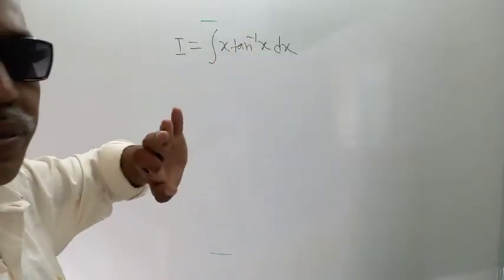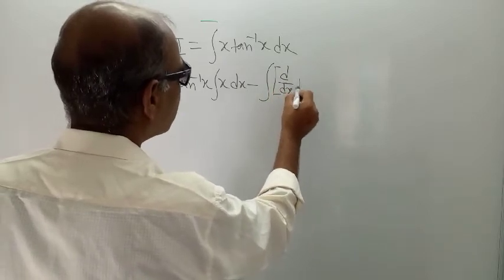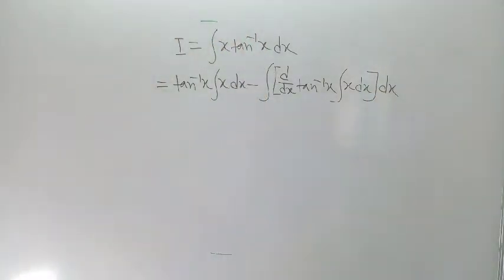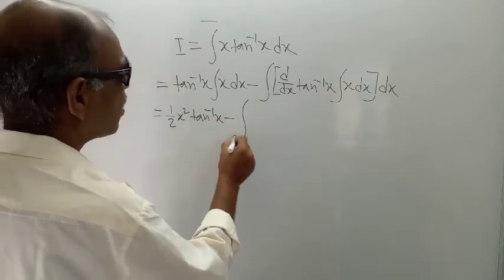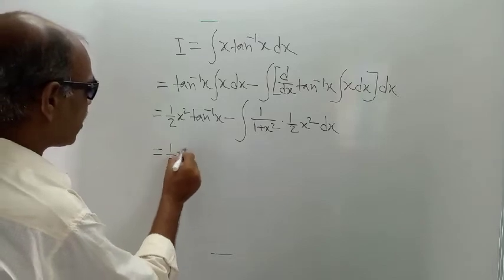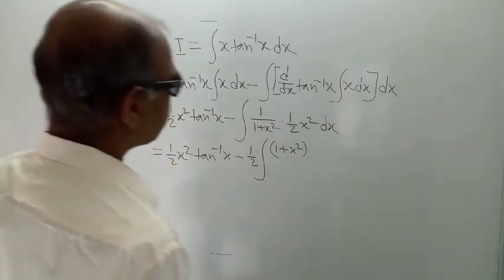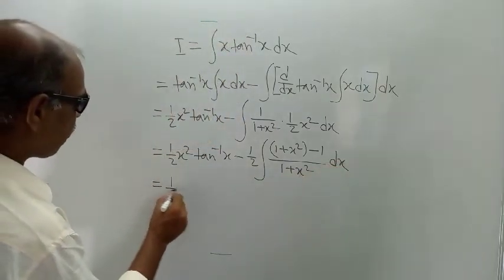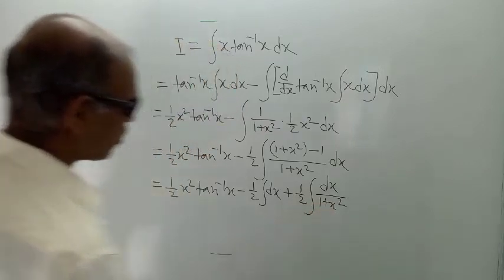Integration by Parts | Sangita Ghanti and Dipak Shaw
According to W.B.C.H.S.E (West Bengal Council of Higher Secondary Education), this problem on mathematics is a SHORT ANSWER TYPE QUESTION and it carries 4 marks.

Our other YouTube channel: "SSSD Sciences"

Just get an access to Amazon website and search by the names of the authors (Sangita Ghanti & Dipak Shaw), you will have all the ebooks readily available in front of your eyes.